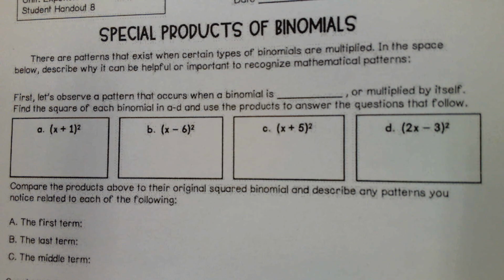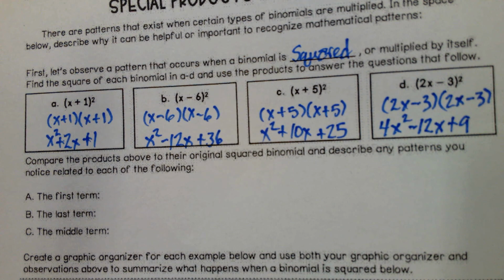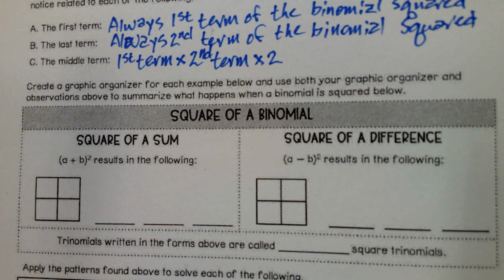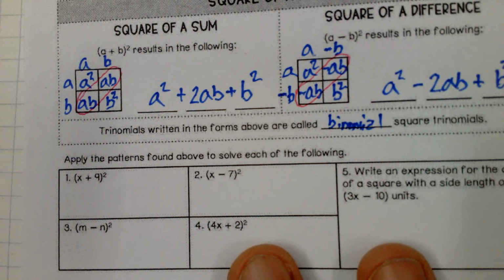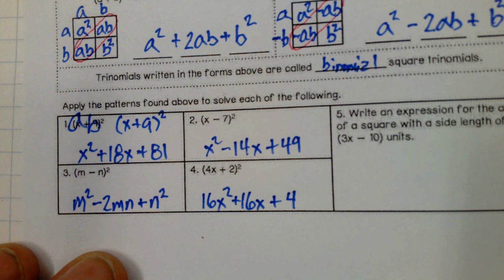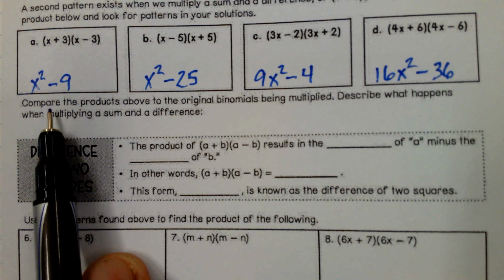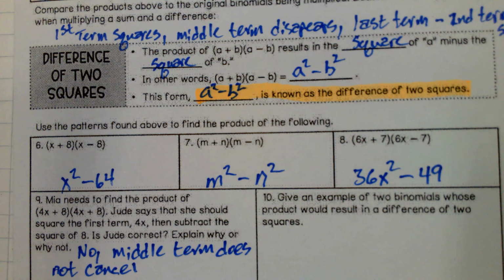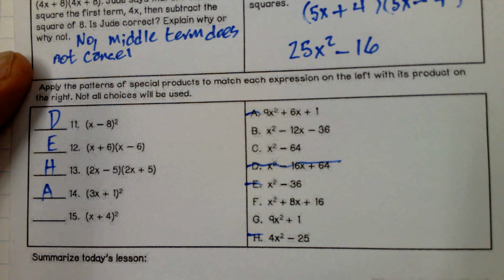Special Products of Binomials (ACC Math 8 03/09/22)